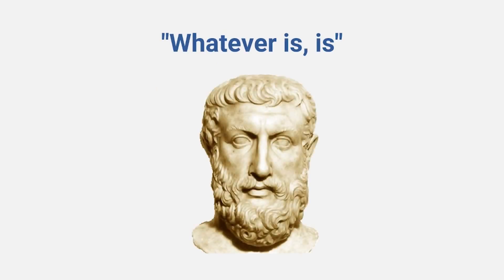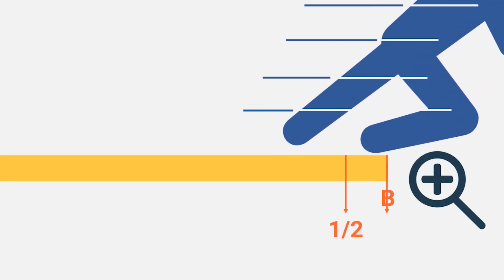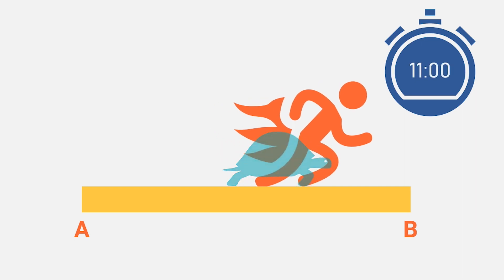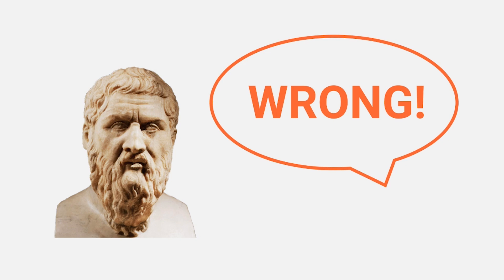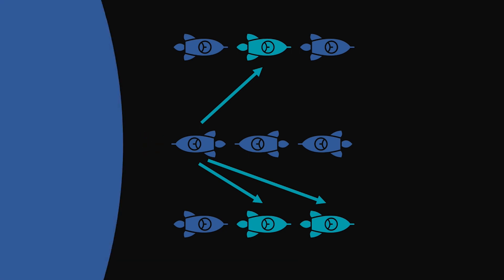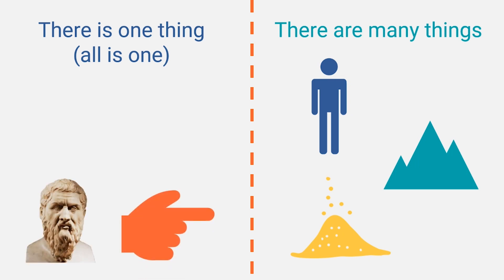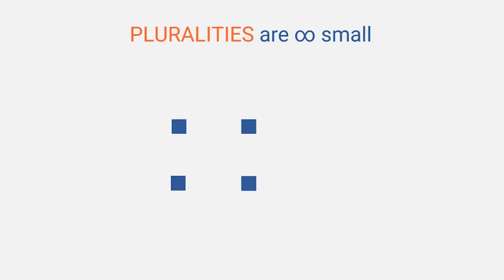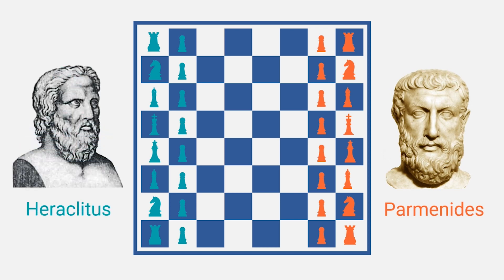The Paradoxes of Zeno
Zeno provided the world with some of the first and most complex paradoxes and thought experiments. Let's find out what we can learn from him today!